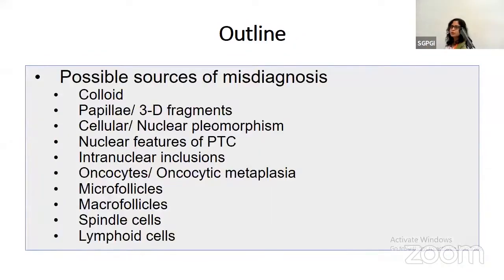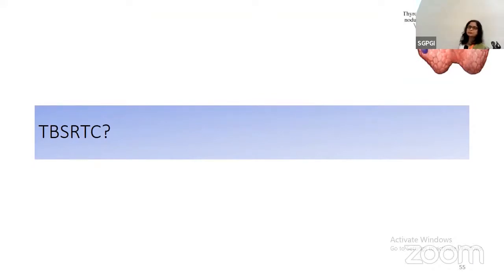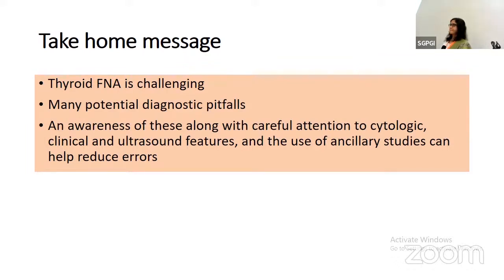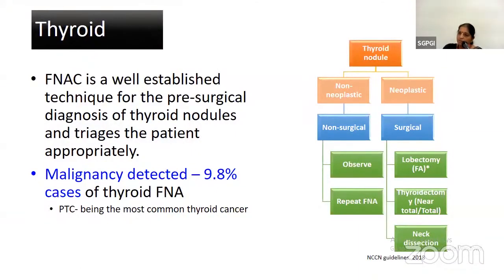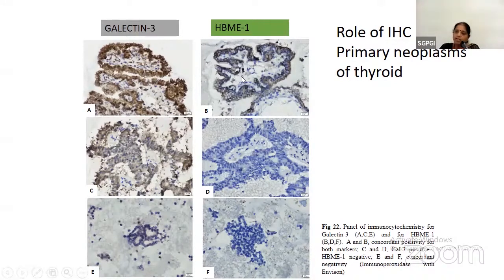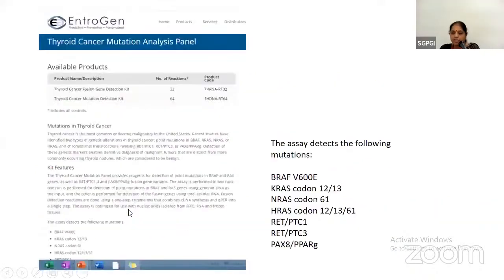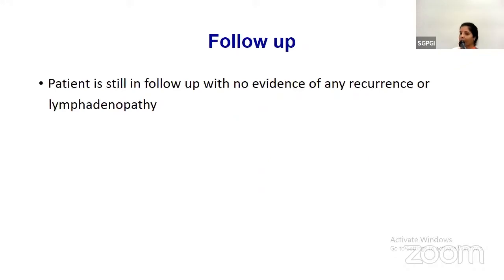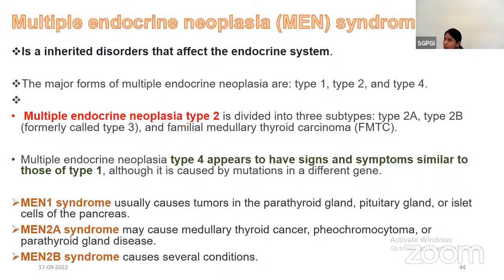Diagnostic Pitfalls in Thyroid Cytology by Dr Shipra Agarwal